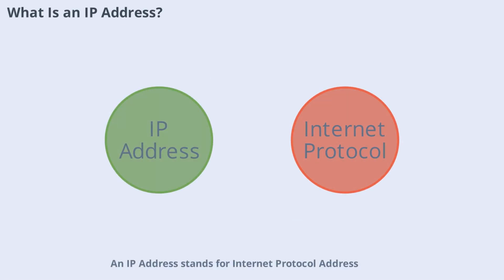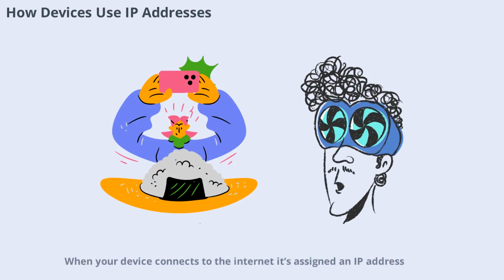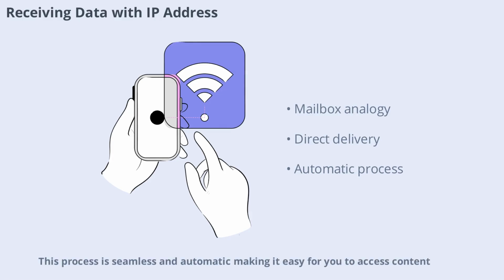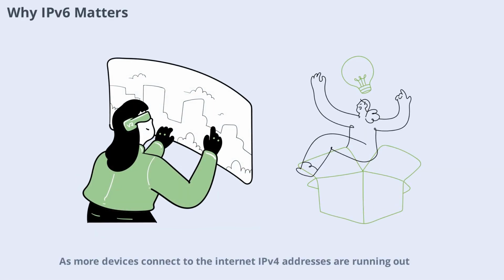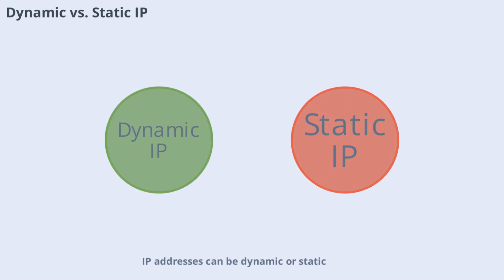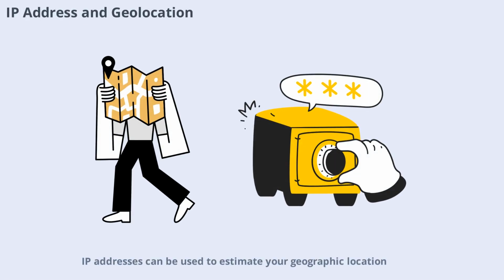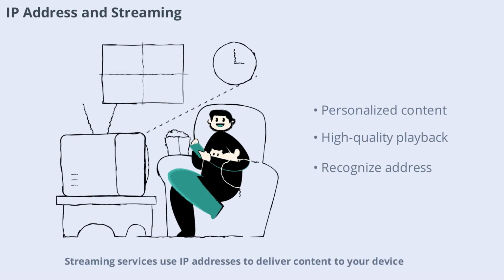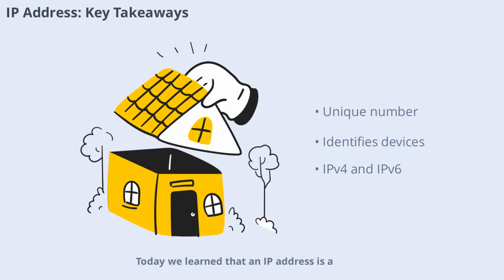What is IP Address? | IPv4 vs IPv6 Explained | Computer Basics Day 19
In this video you will learn What is IP Address (Internet Protocol Address) and its types in a simple and easy way. This is Day 19 of the Computer Basics Series where beginners can learn computer fundamentals step by step.
In this lesson we explain:
✔ Why IP Address is important
✔ Types of IP Address
✔ IPv4 Explained
✔ IPv6 Explained
An IP address is a unique number assigned to each device connected to the Internet, which helps devices communicate with each other.
Examples include:
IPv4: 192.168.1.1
IPv6: 2001:0db8:85a3::8a2e:0370:7334